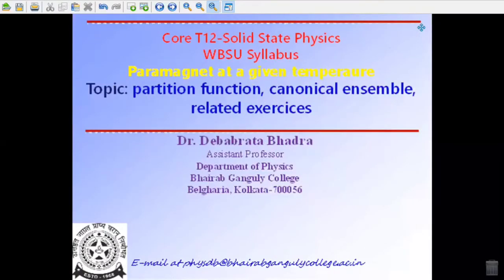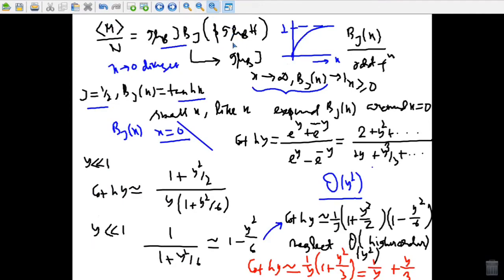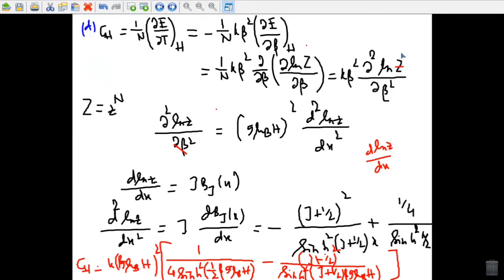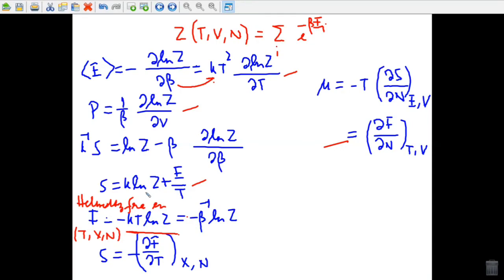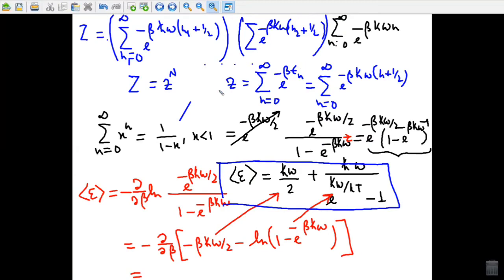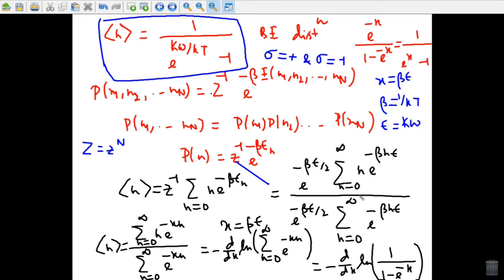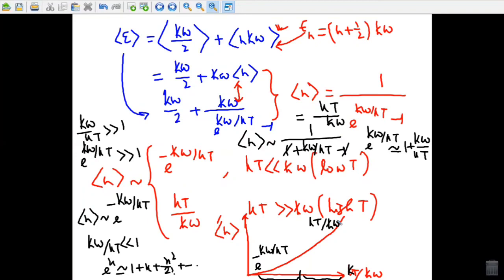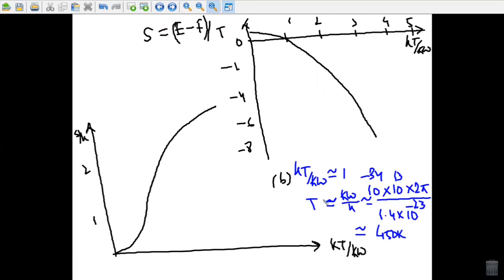Paramagnet at a given temperatureTopic: partition function, Harmonic Oscillator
Paramagnet at a given temperature
Topic: partition function, canonical ensemble, related exercise & Harmonic Oscillator